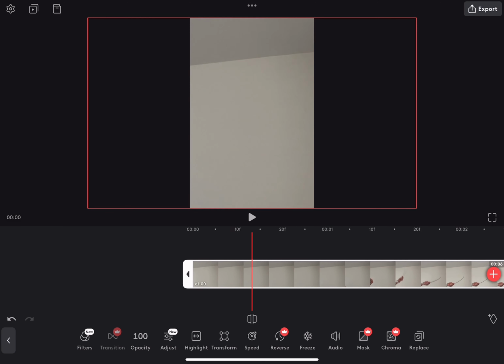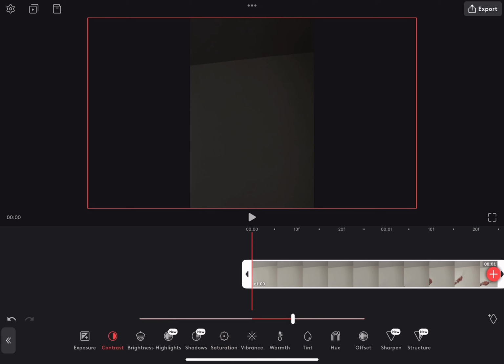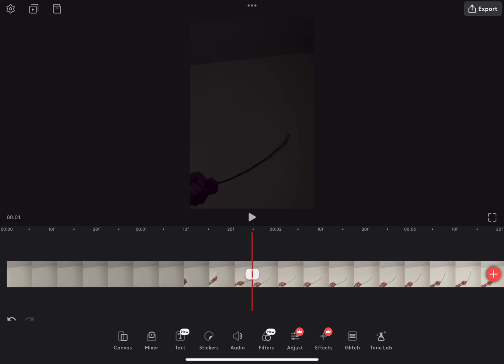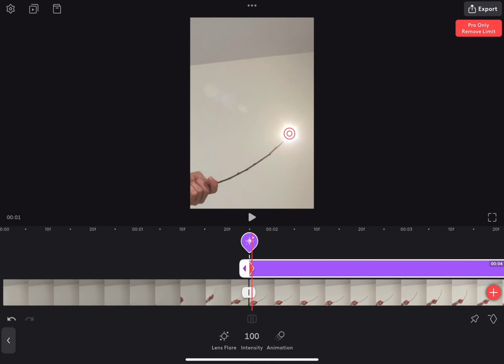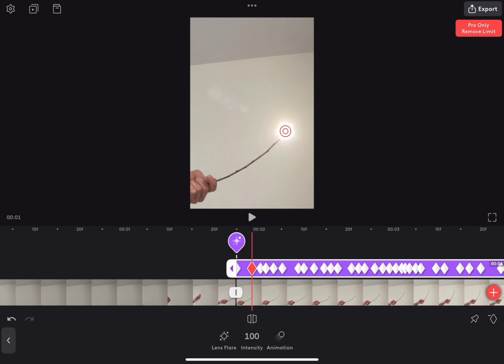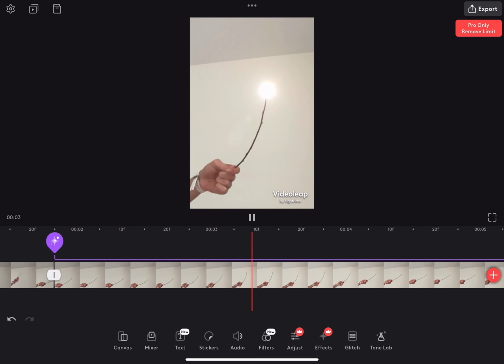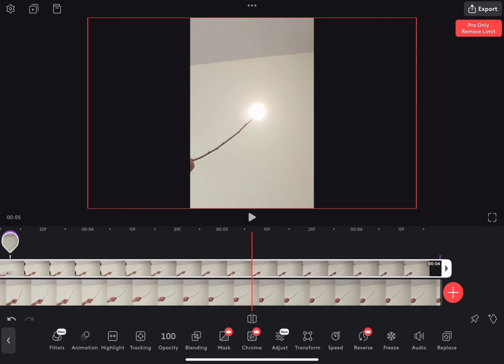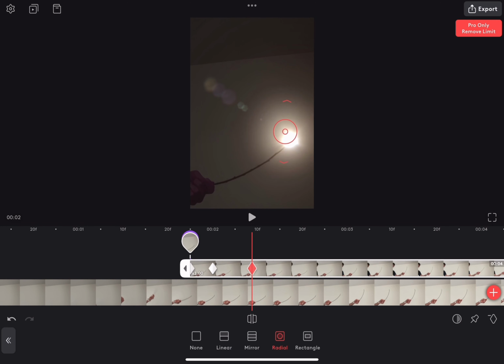Quick and Dirty effect: Lumos Spell Harry Potter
This tutorial goes through how I made the Lumos effect from Harry Potter quickly on iPad using iOS videoleap software